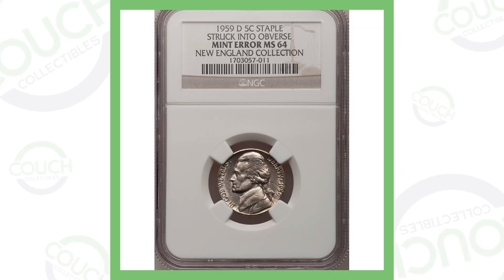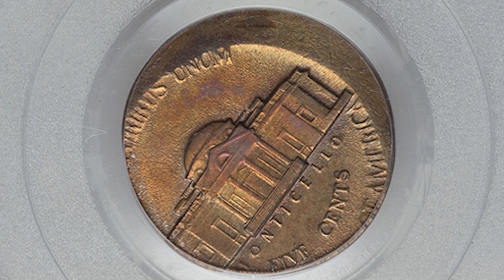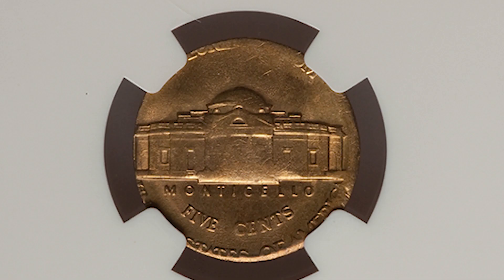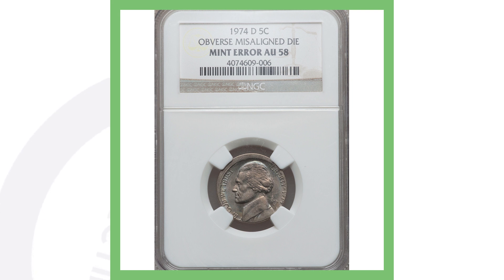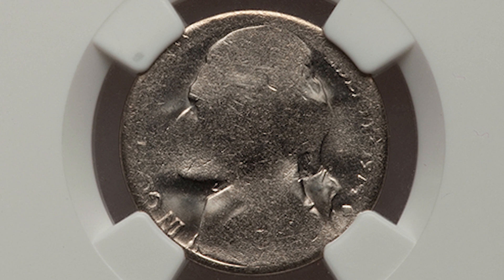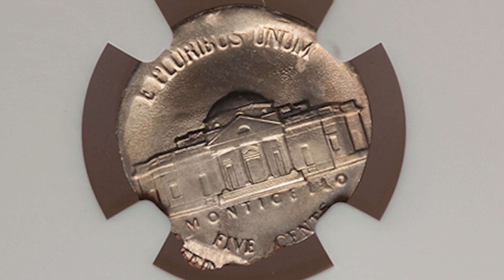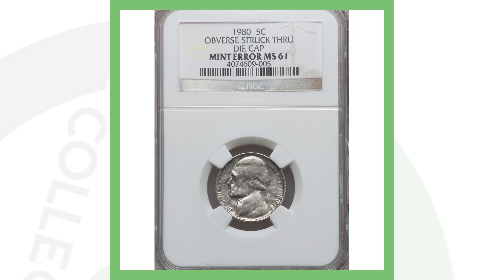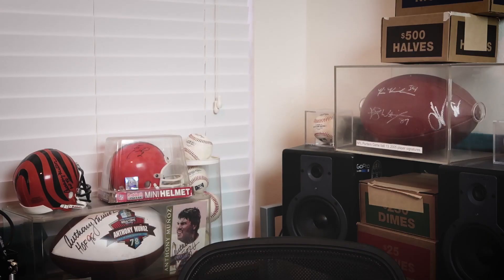LOOK FOR THESE NICKELS WHEN SEARCHING FOR ERROR COINS!!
Look for these nickels when searching for valuable error coins.